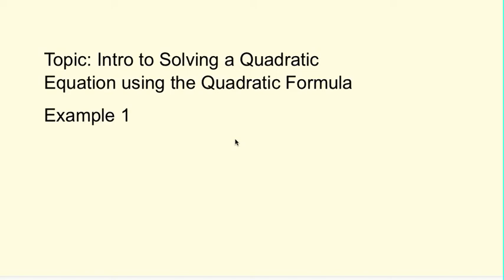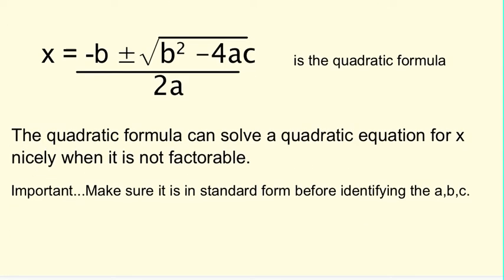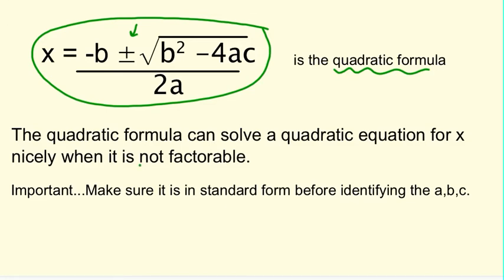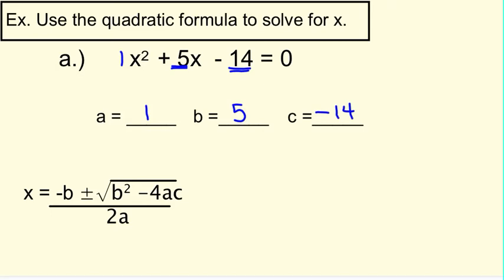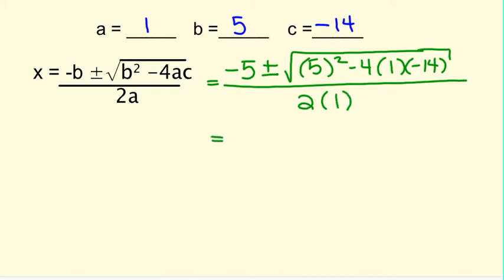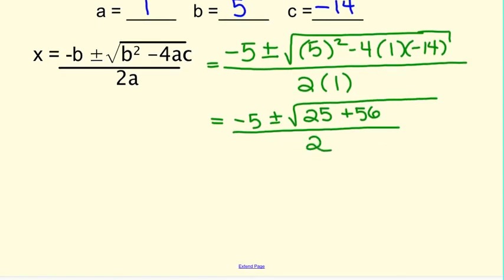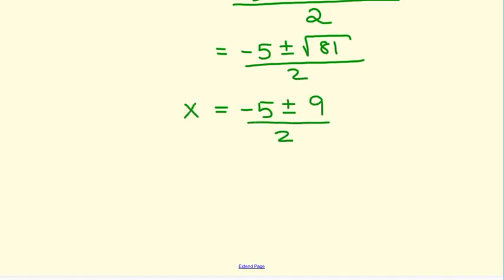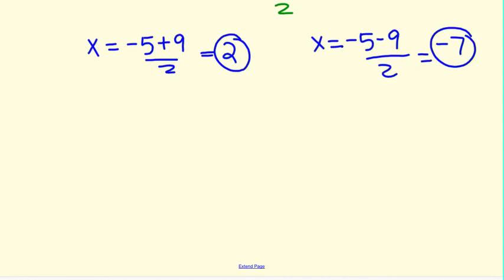Quadratic Formula Intro and Ex 1